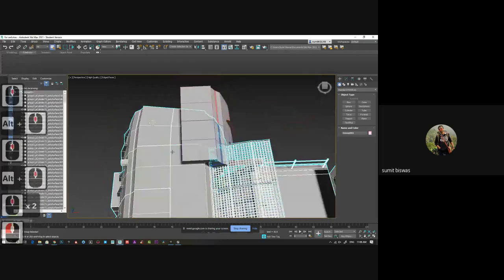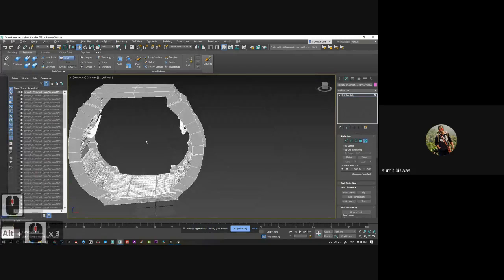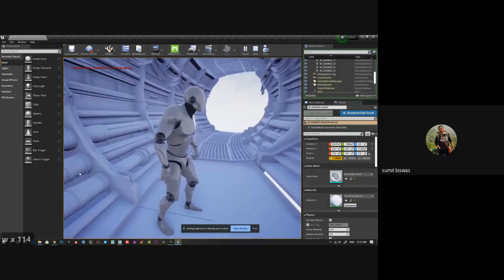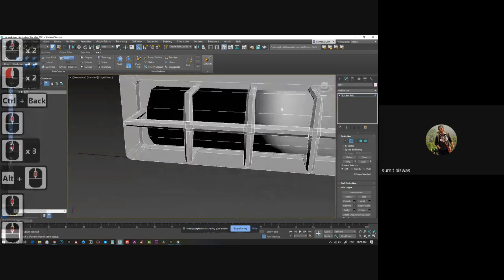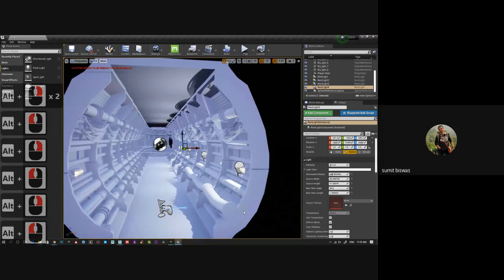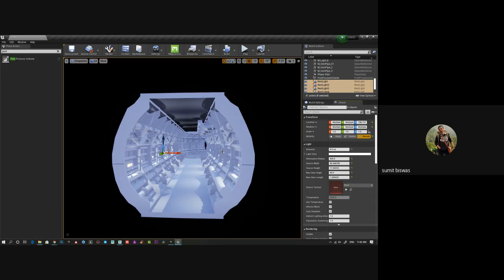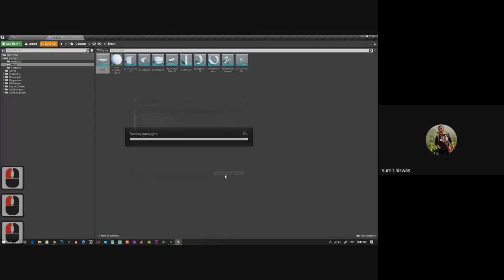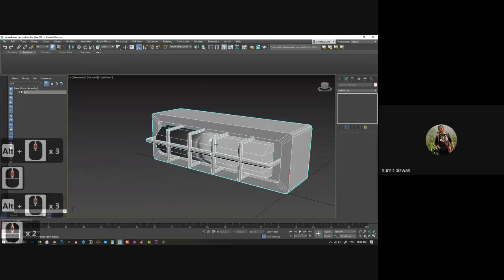Tunnel Modular modeling Unreal engine substance GA193 ENVII 2020 09 17 at 22 36 GMT 7